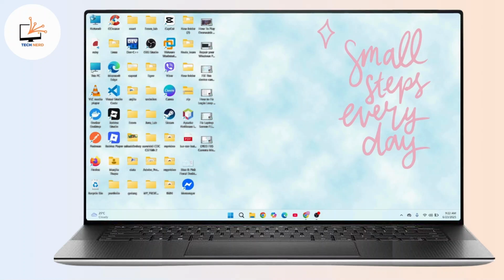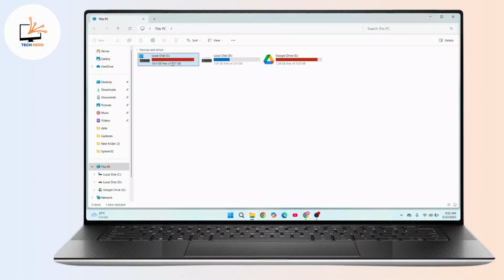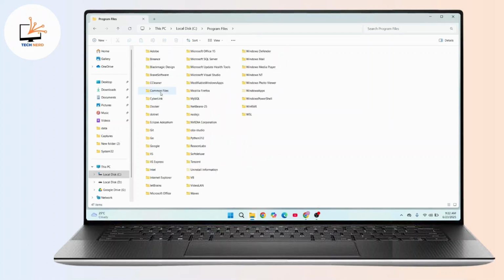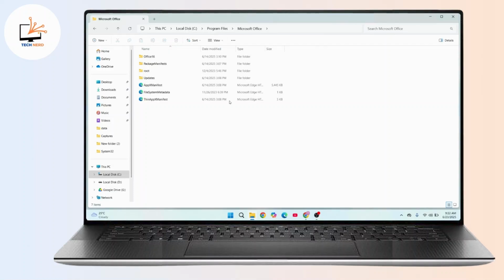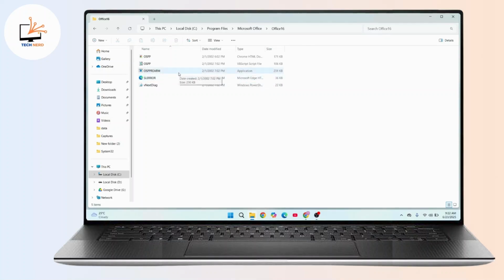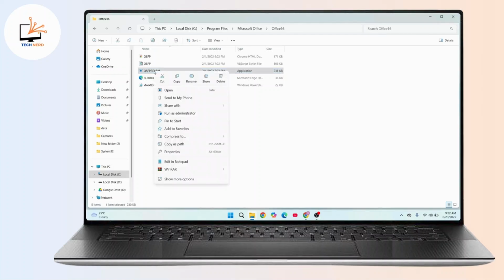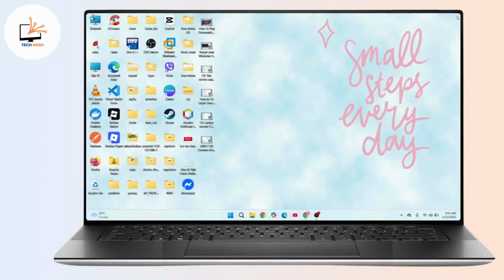How to Fix You Can’t Make This Change Because the Selection is Locked in Microsoft Word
Learn how to fix the frustrating Microsoft Word error "You cannot make this change because the selection is locked" quickly and easily! In this step-by-step tutorial, Kate shows you how to resolve this issue by running the OSPPREARM file as an administrator in your Office installation folder. Say goodbye to locked selections and edit your documents without interruptions. Perfect for Windows users facing this error in Word 2016 and later versions.

Chapter Timestamps
00:00:00 - Introduction
Overview of the "selection is locked" error in Microsoft Word and video summary.

00:00:12 - Close Microsoft Word
Make sure Microsoft Word is fully closed before proceeding.

00:00:20 - Open This PC and Navigate to Local Disk C
Locate the main folder containing Microsoft Office files.

00:00:30 - Open Program Files and Microsoft Office Folder
Find the Office 16 folder for your installation.

00:00:40 - Locate and Run OSPPREARM as Administrator
How to right-click and run the OSPPREARM file with admin rights.

00:01:00 - Repeat the Process Three Times
Instructions to run the file multiple times for the fix to apply.

00:01:12 - Reopen Microsoft Word and Verify Fix
Open Word again to confirm the error is resolved.

00:01:20 - Conclusion and Call to Subscribe